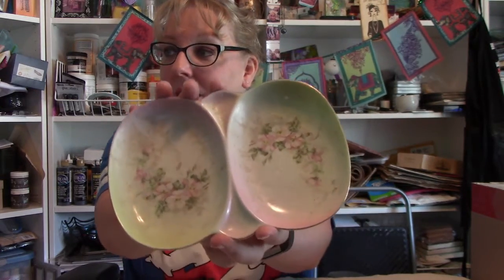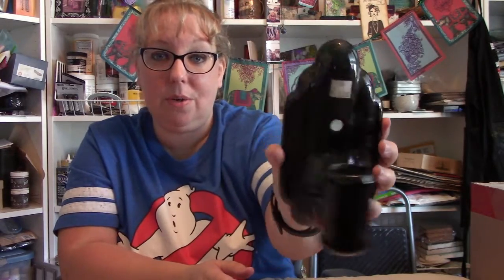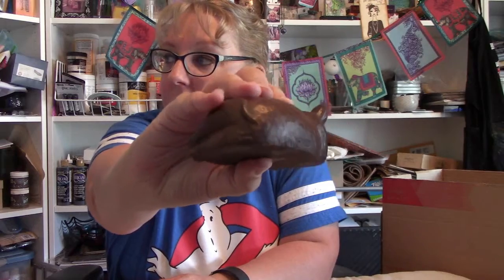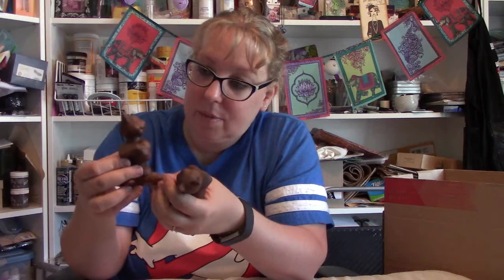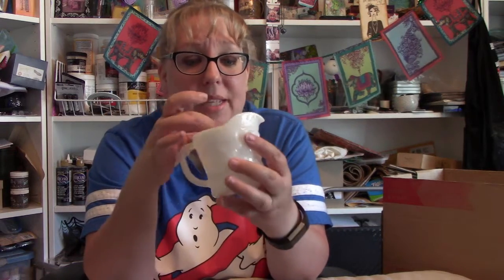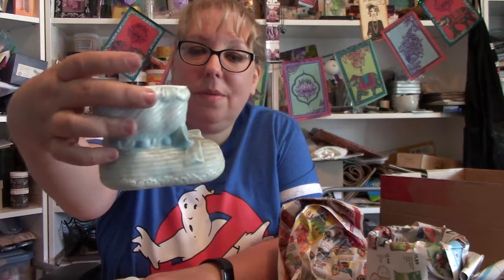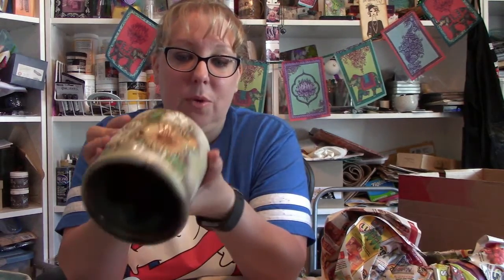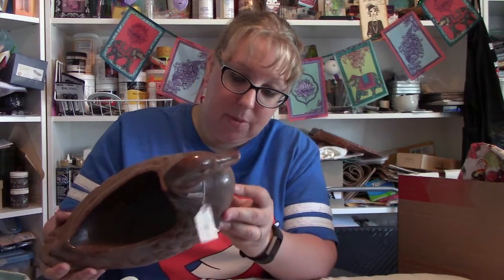Junking Digging Thrift Haul-Grungy but Fun!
I show you the treasures I found from my favorite junker outdoor thrift market.

If you are in Central Florida you can visit my booths at:
Side Street Market
Inside Nicole's Beach Street Mall
140 N Beach Street Daytona Beach, FL
Open Monday-Saturday 12pm -5pm

Contact/Mailing Address:
Christine Cantrell
Side Street Design LLC
725 Dunlawton Ave